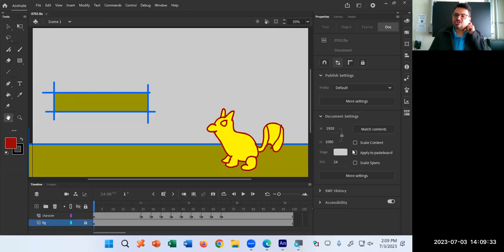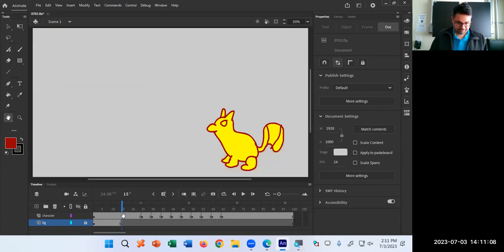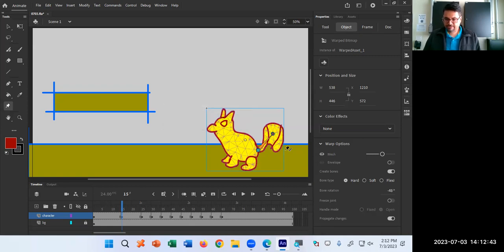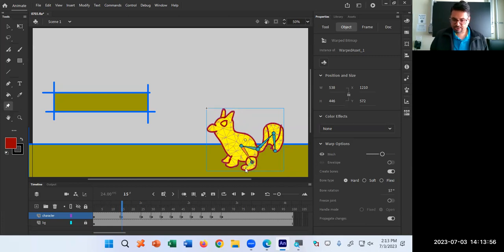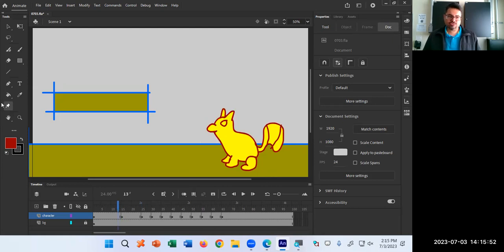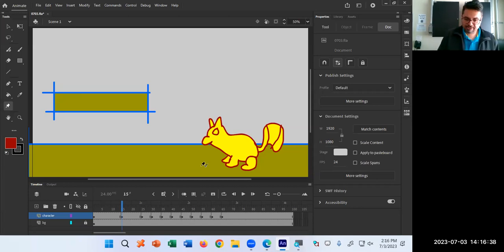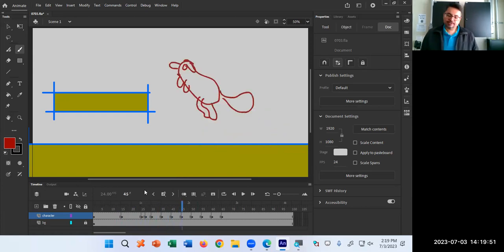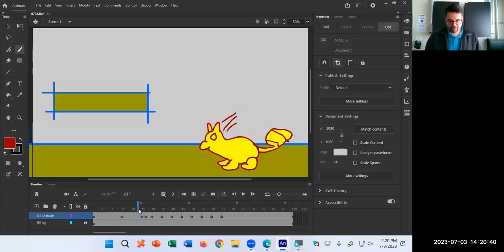CIS125/126 Day 8 - 2